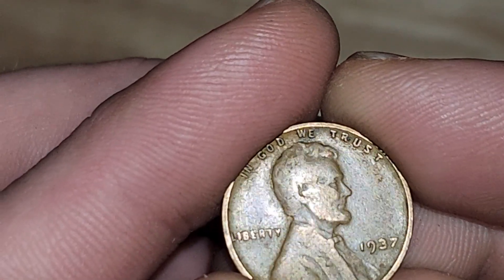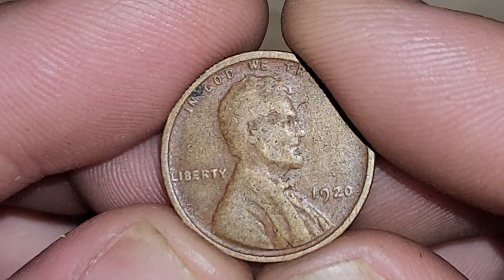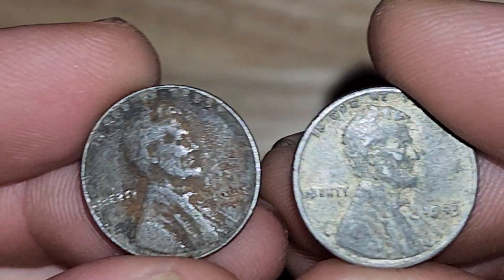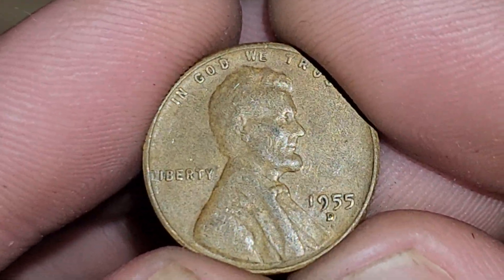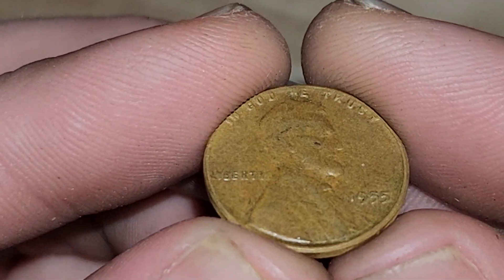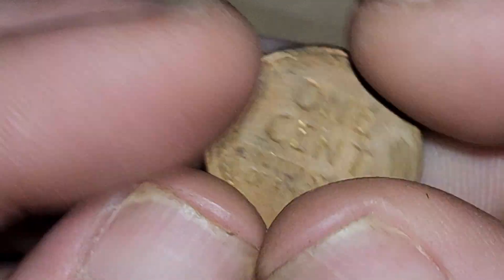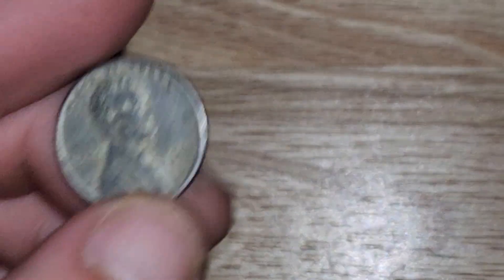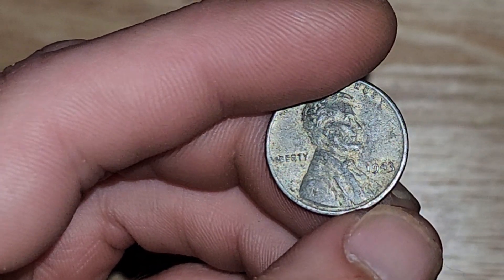My MOST RECENT Wheat Penny finds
adding some 1920s, some 1937s and 36s to the collection. even some new 43s that I've gotten from the grocery store!